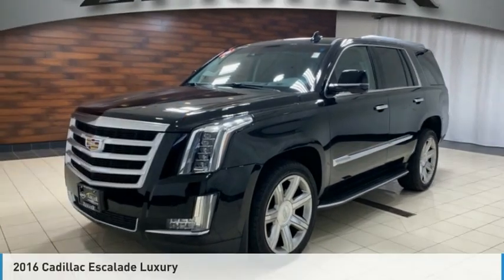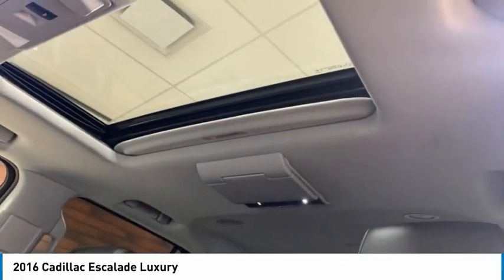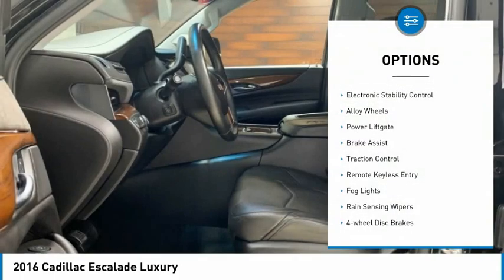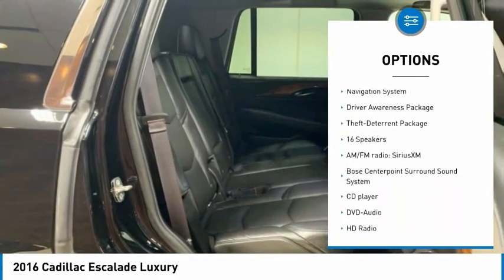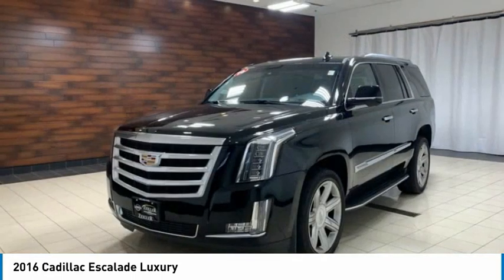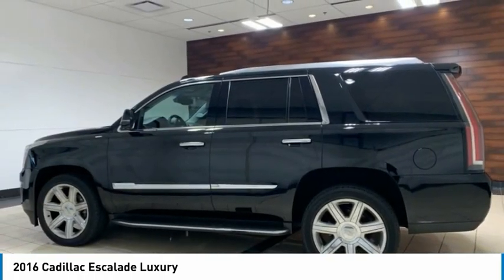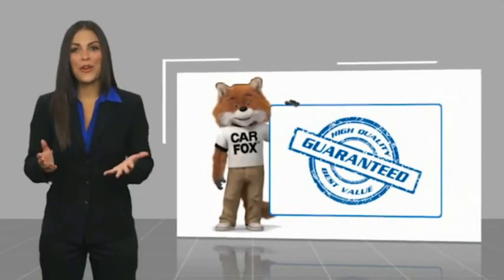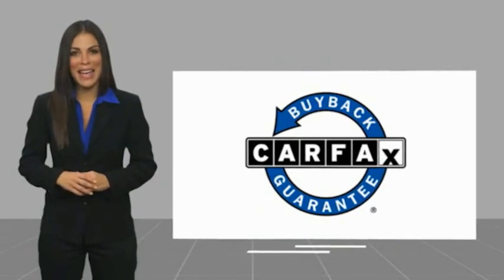2016 Cadillac Escalade Used P5061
2016 Cadillac Escalade Luxury

Recent Arrival! 2016 Cadillac Escalade Luxury 4WD Black Raven **SUNROOF/MOONROOF, **4X4, **REAR ENTERTAINMENT SYSTEM, **NAVIGATION SYSTEM, **NON SMOKER, **HEATED FRONT SEATS, **HEATED REAR SEATS, **REMOTE START, **REAR VIEW CAMERA, **ALLOY WHEELS, **LEATHER INTERIOR, **HEATED STEERING WHEEL, **HANDS FREE BLUETOOTH, CLEAN AUTO CHECK, TOUCH SCREEN DISPLAY, HEADS UP DISPLAY, BLIND SPOT WARNING, LANE DEPARTURE WARNING, TIRE PRESSURE MONITORING, WIFI HOTSPOT, COOLED SEATS, BOSE PREMIUM AUDIO, 4WD, Jet Black w/Leather Seating Surfaces. COMPLETE 100% OF YOUR PURCHASE ONLINE AND WE WILL DELIVER THE CAR TO YOUR HOME/BUSINESS! Odometer is 19326 miles below market average!brNissan of Orland Park is now a member of the Zeigler Auto Group. For A Great Experience is not just our motto -- it's how we do business. We have over 250 New, Certified Pre-Owned and Pre-Owned vehicles in stock. We have one of the best selections to choose from in the Chicagoland area. Come in and meet the new team at Nissan of Orland Park. The value of used vehicles varies with mileage, usage and condition.  Book values should be considered estimates only.brAwards:br  * 2016 KBB.com 10 Best Luxury SUVs Reviews:br  * Strong V8 engine is never at a loss for power; cabin remains quiet regardless of road conditions; available seating for up to eight passengers; capable of towing up to 8,300 pounds; Apple CarPlay phone integration. Source: Edmunds